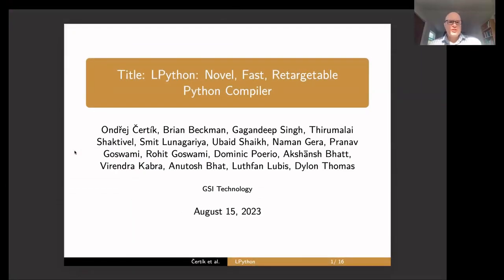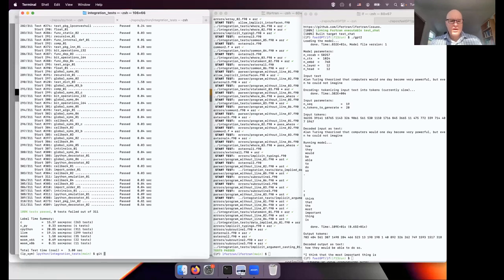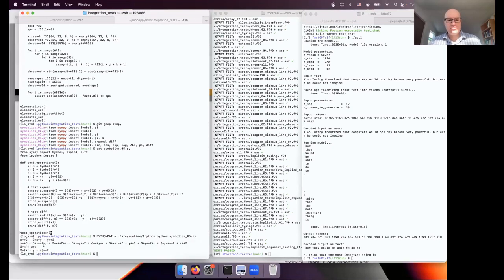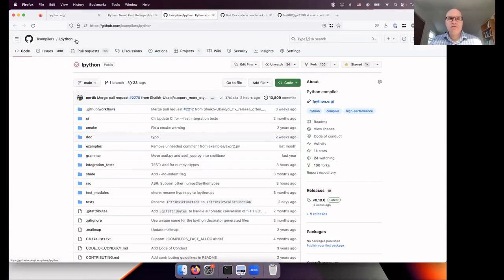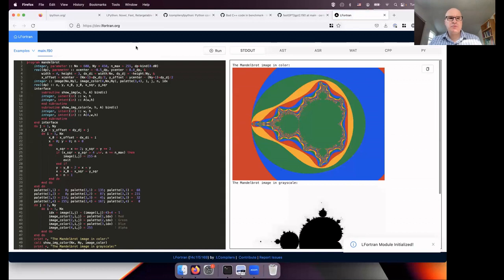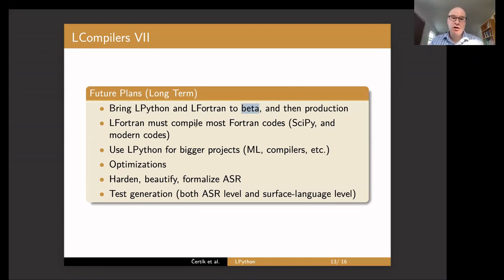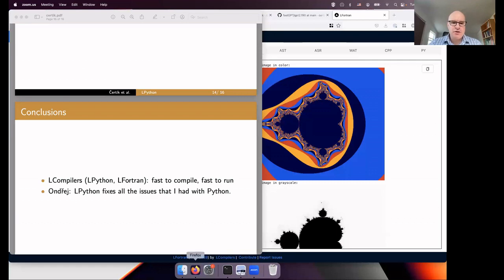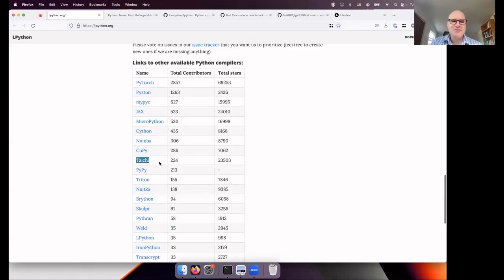LPython: Novel, Fast, Retargetable Python Compiler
Execution speed is a key performance metric in many software applications, especially where computationally-intensive numerical calculations are involved. The core Python interpreter is often far too slow for practical numerical computation, and thus numerous projects have emerged over the past decades to enable faster execution. Some encapsulate a set of numerical computations in compiled extension modules (NumPy, SciPy, Pandas, Polars), some enable just-in-time compilation of Python code (PyPy, Numba, TorchDynamo, Pyjion, Pyston), and some provide ahead-of-time compilation (Cython, Pythran, Numba, Codon, Nuitka). Each of these types of Python acceleration tools has its strengths and weaknesses, and each is better suited for some applications than others.

LPython is a novel ahead-of-time compiler for a subset of the Python language that can be optimized using type-annotated Python code for multiple backends, including LLVM, C, C++, and WASM. It is a companion project to LFortran, a compiler that similarly optimizes Fortran code for these same backends. The main motivation behind LPython is to achieve maximum performance (not worse than C++ or Fortran). A key further motivation for both LFortran and LPython is ease of translation of code to the various backends, achieved through the use of a common, language-agnostic intermediate representation called the “Abstract Semantic Representation (ASR).” In theory, numerical code written in any language can be transformed into ASR, and from there into any supported backend. Thus, the ASR has the potential to be a “common path” for numerical code written in a variety of languages to be converted into an optimized form.

In this talk, Ondřej Čertík, lead LPython maintainer, demonstrates the performance capabilities of LPython through benchmarks against Numba and C++. He also delves into the internal workings of the compiler, explaining how it translates Python code into machine-specific instructions via the ASR intermediate representation. Ondřej shows a live demo of LPython and discusses future plans for the project.

OpenTeams is sponsoring the Open Source Architect Community, with the goal of providing a dedicated space for experts to connect and collaborate over their favorite open source technologies. To learn more or to apply for membership,